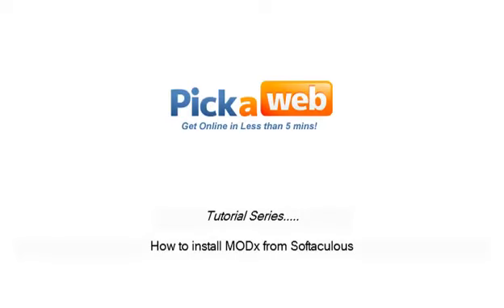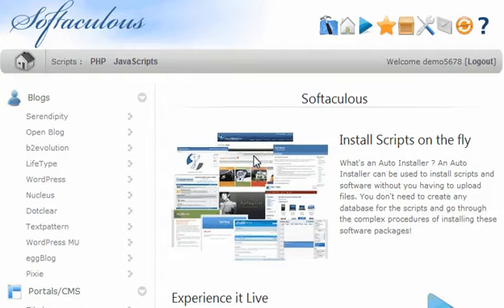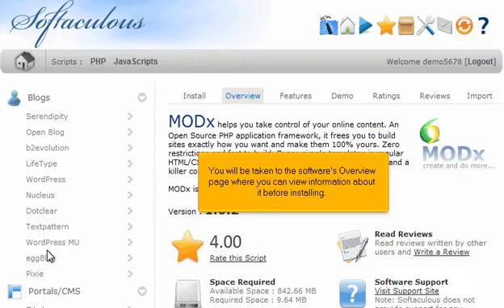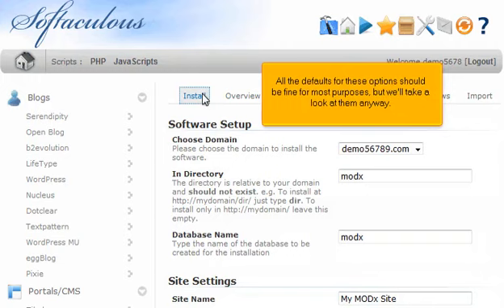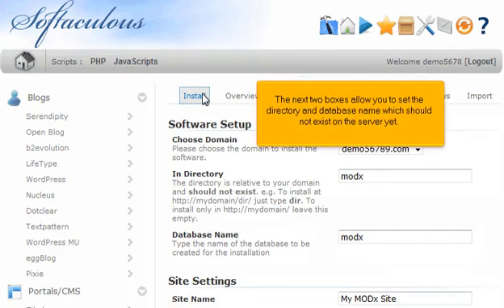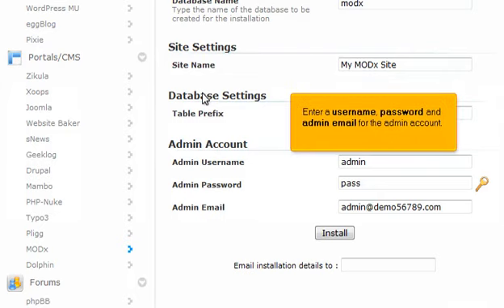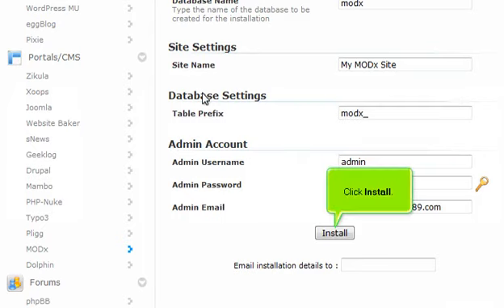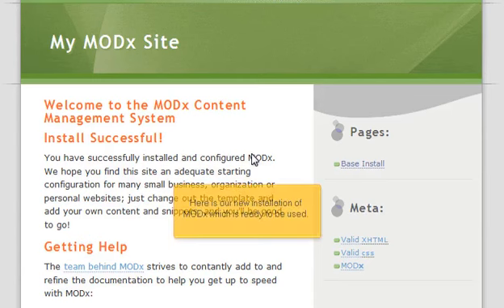How to install MODx from Softaculous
In this video we show you how to install MODx from Softaculous.